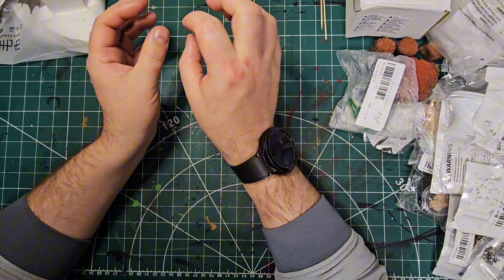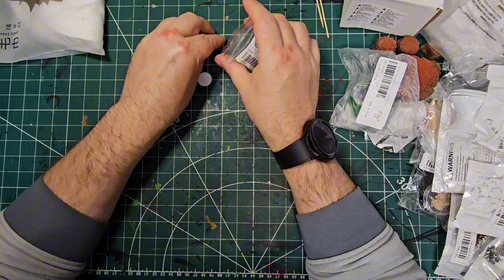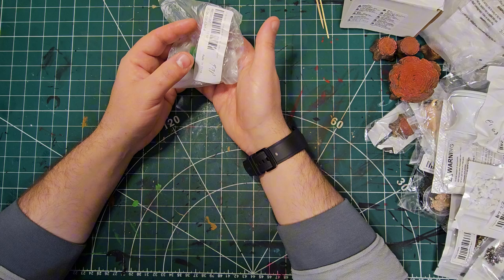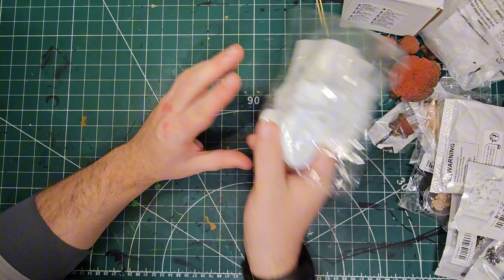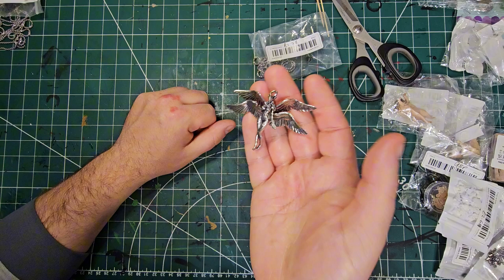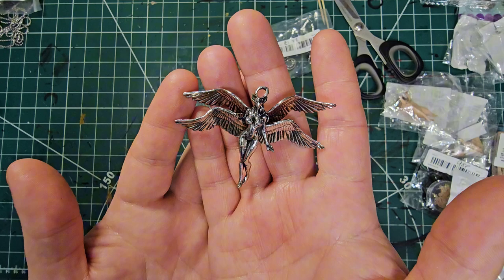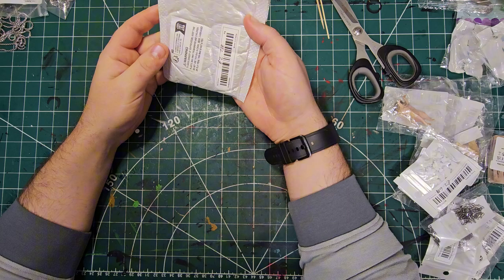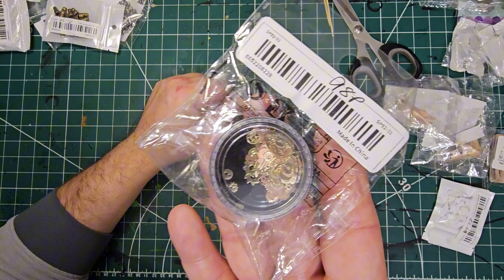Temu & Etsy Miniatures and miniature crafting tool haul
A miniature haul of miniatures and miniature vratts supplies from Temu and Etsy